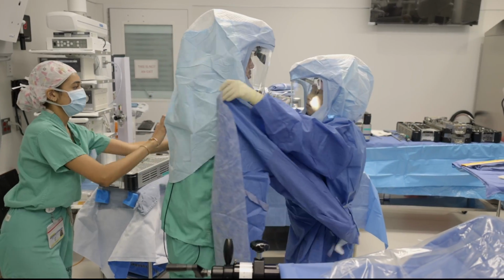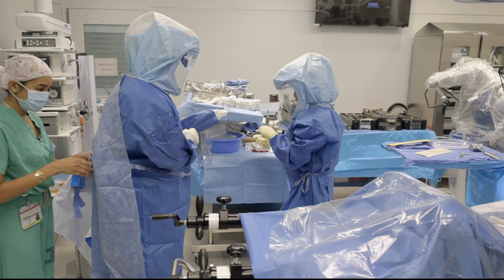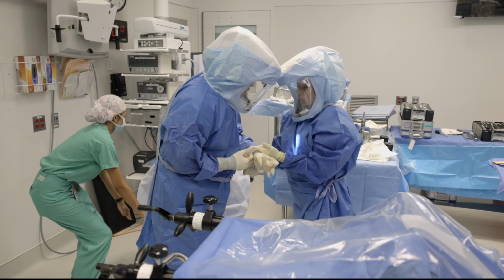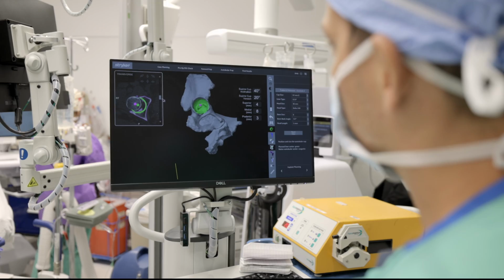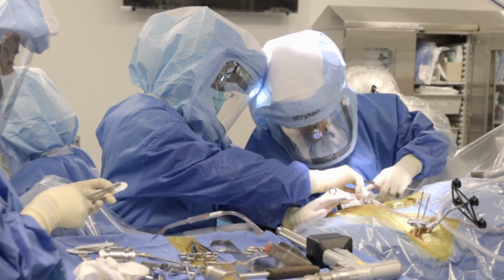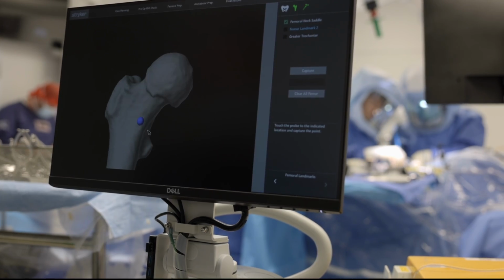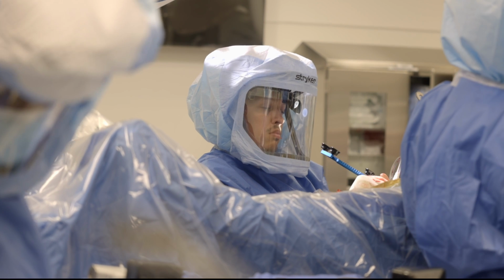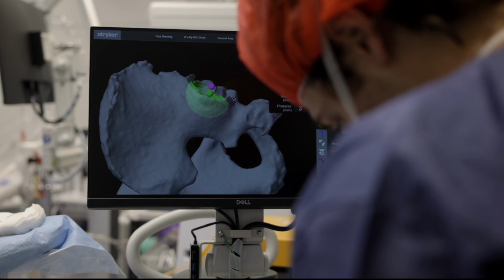Victor Ortiz, MD Brings MAKO Robotic Anterior Hip Replacement to JCMC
Victor Ortiz, MD Brings MAKO Robotic Anterior Hip Replacement to Jersey City Medical Center